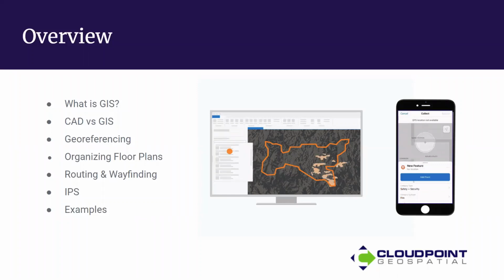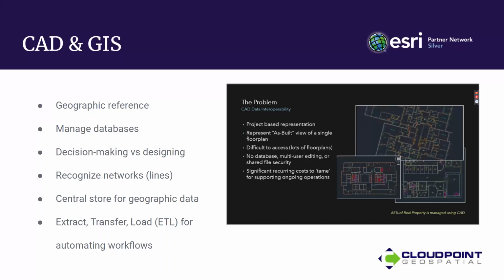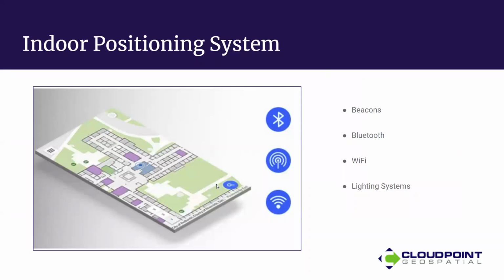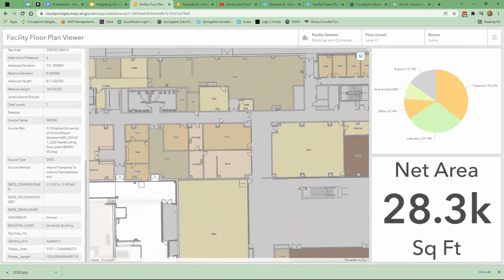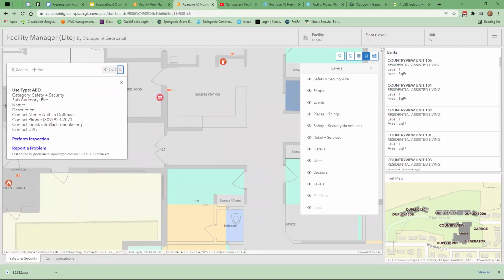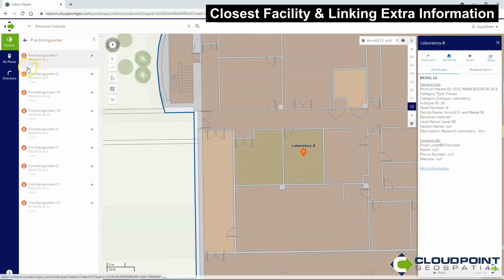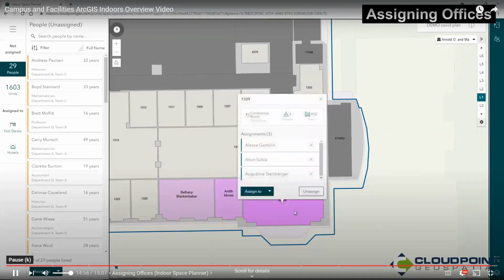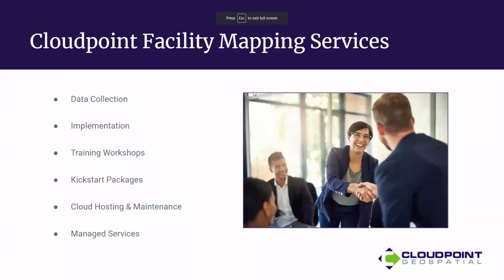Integrating GIS with your Facility Management Workflows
This session looks at some key differences between the CAD and GIS environments and how organizations using only CAD data for facility maintenance can benefit from adding GIS tools. Using GIS for facility management can streamline workflows and centralize floor plan management into one location, eliminating data silos. This session talks through some techniques for streamlining building workflows and maintaining GIS layers from your CAD floor plans within Esri's ArcGIS environment.

00:00 Overview of Using GIS for Facility Management
01:16 What is GIS?
01:54 Comparing CAD & GIS
04:38 Georeferencing
06:30 GIS for Organizing Floor Plans
07:37 Routing and Wayfinding with GIS
08:32 Indoors Positioning System
09:35 Floor Plan Viewer Example
12:40 Facility Manager Example
16:15 ArcGIS Indoors Solution Examples
20:21 Indoor Space Planner Examples
22:15 Facility Project Planning Example
25:22 Cloudpoint Facility Mapping Services
25:48 Questions